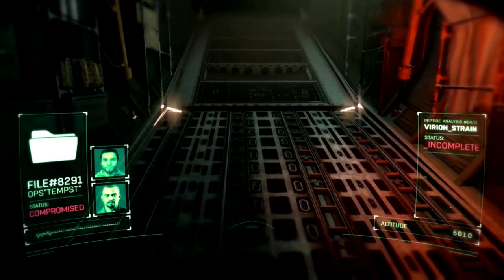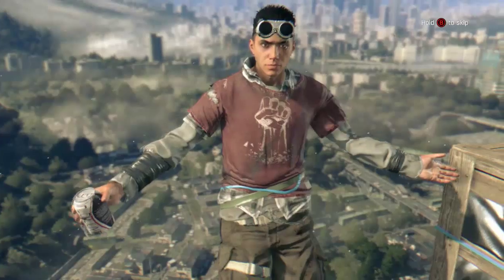E-Dog Reviews: Dying Light (Xbox One)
Gee, this sure looks familiar...